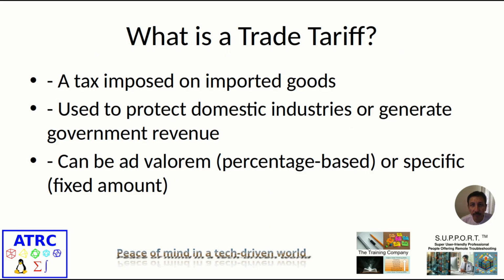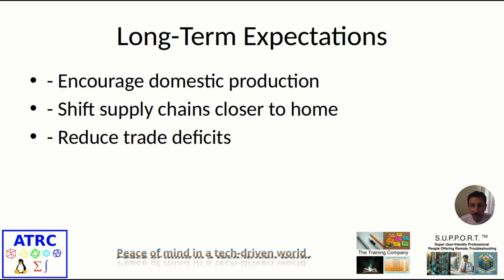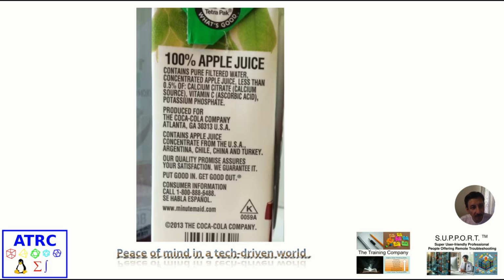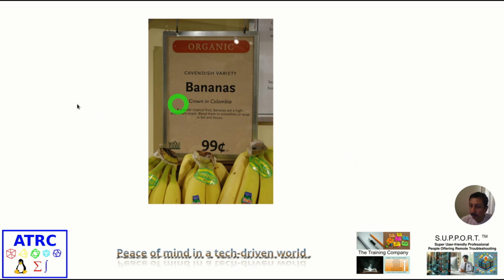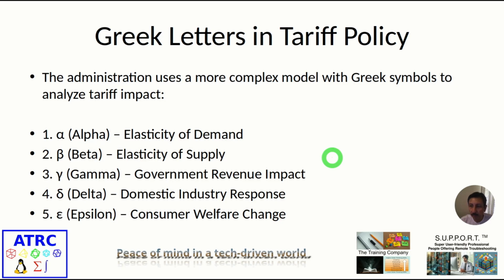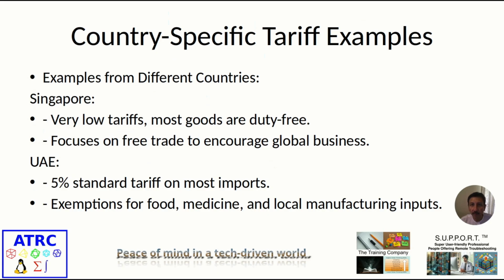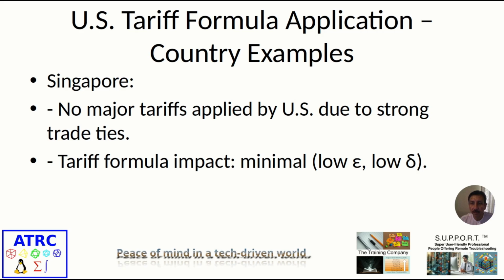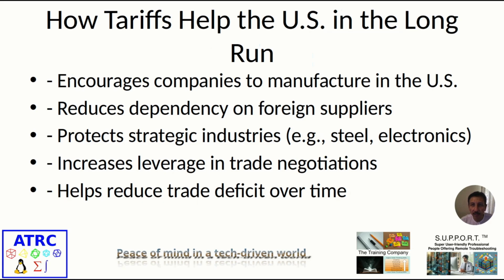trump tarrif formula explained